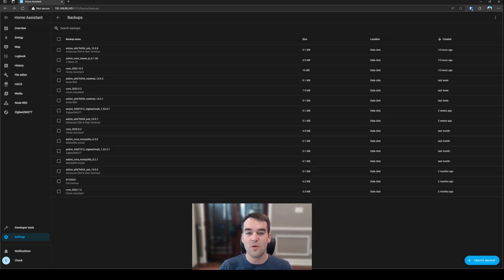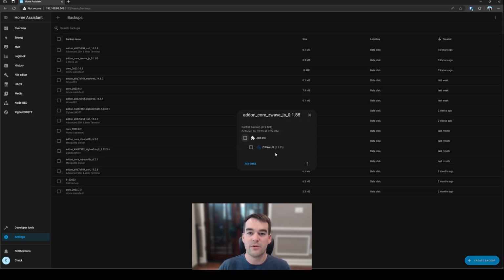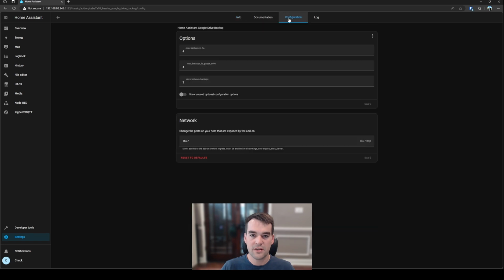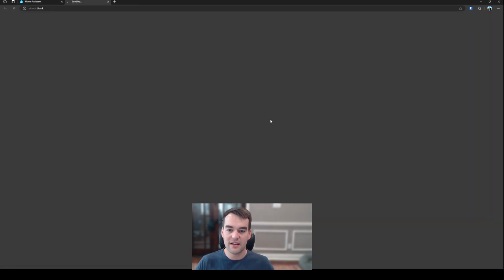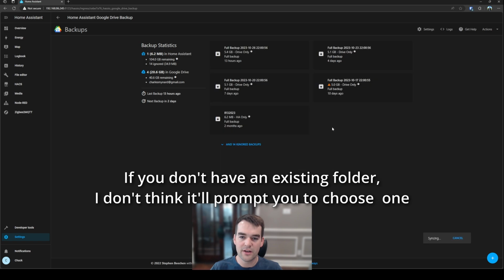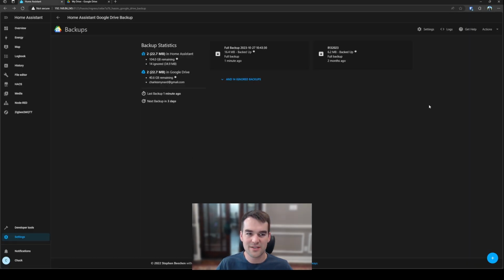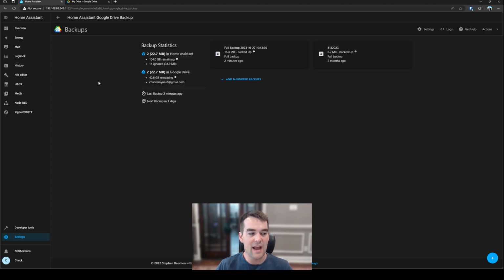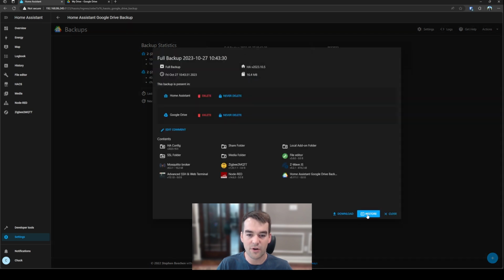Avoid Disaster! Set Home Assistant Backups (Local & Cloud)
In this video we cover why local and automatic backups might not be enough to protect your hard work and custom smart home which is why we need to know how to easily backup your entire HomeAssistant to a cloud provider. I use Home Assistant Google Drive Backup but you might use a different cloud storage provider, in which case it should be easy to find an alternative! If not, a free google account should offer enough free storage for several rolling backups!

Timestamps:
00:46 - Built-In Backups
02:12 - What is the Google Backup Addon?
02:56 - Installation
05:04 - How to Restore